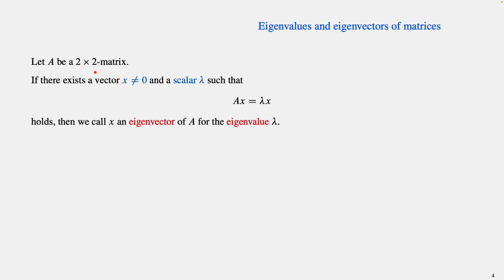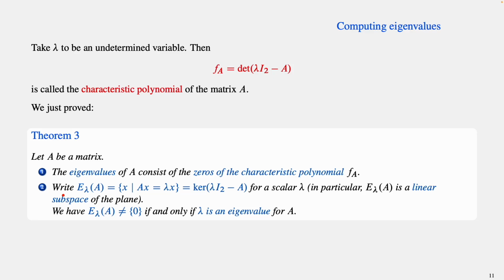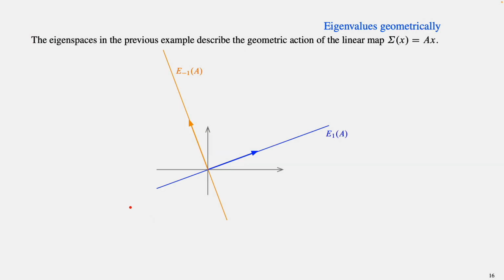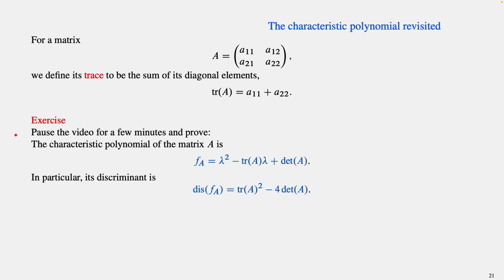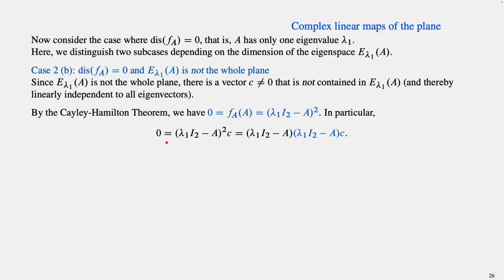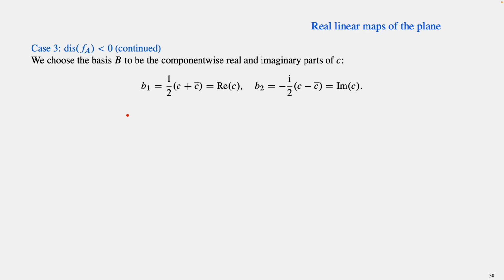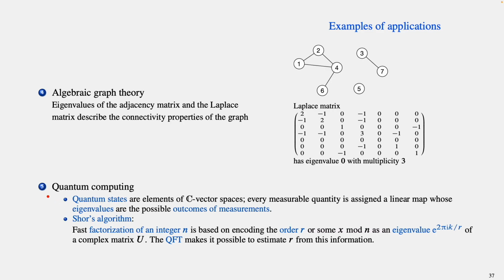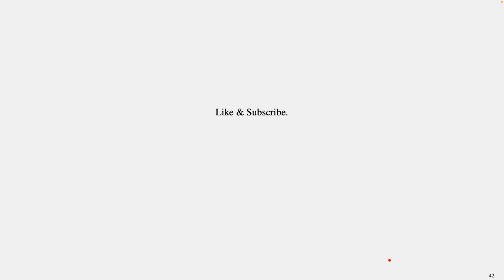Linear Algebra in 2D - Chapter 8: Eigenvalues and eigenvectors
Eigenvalues are a characteristic values of a matrix or linear map that determine its geometric properties to a great extent (though in general not completely). We learn how to compute eigenvalues and eigenvectors via the characteristic polynomial, and use this to classify linear maps of the plane. Finally, we take a brief look of applications of eigenvalues to practical problem solving.

Sections
00:00:00 Greetings
00:00:40 Eigenvectors and eigenvalues
00:03:23 What does "eigen" mean?
00:04:19 Remark on scalars
00:07:13 Two examples
00:10:22 Computing eigenvalues and eigenvectors, characteristic polynomial
00:14:07 Examples revisited
00:28:27 Characterization of matrices and linear maps via eigenvalues
00:31:53 Digression on ploynomials
00:39:41 Cayley-Hamilton Theorem
00:44:39 Classification of complex linear maps in 2D
00:53:09 Classification of real linear maps in 2D
01:10:03 Applications of eigenvalues
01:16:53 Owls vs rats - a worked out example